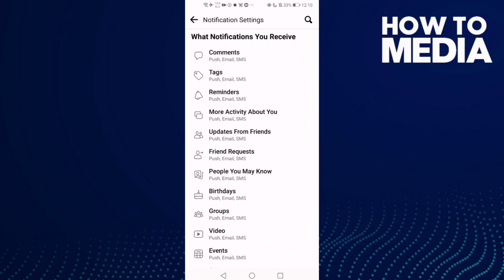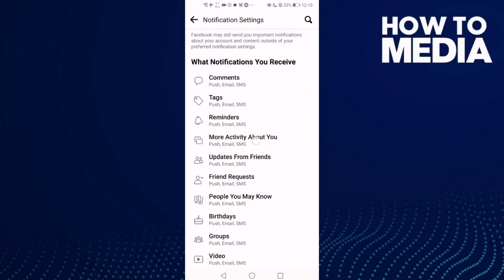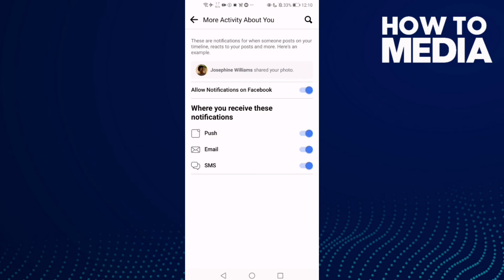How to Manage More Activity About You Notifications on Facebook Mobile App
in this video we discuss :